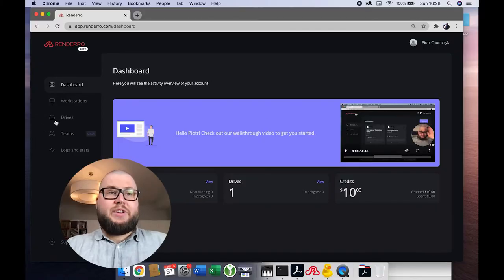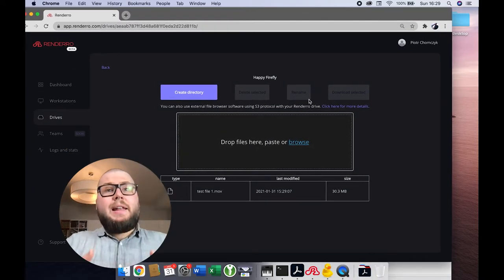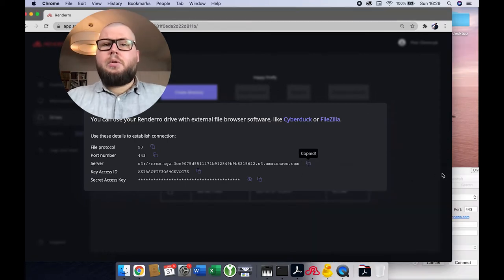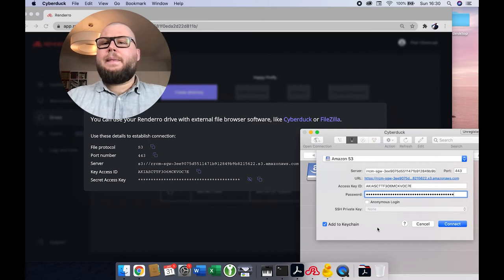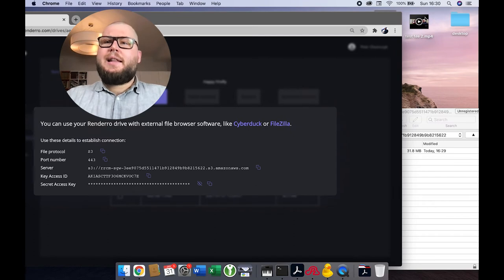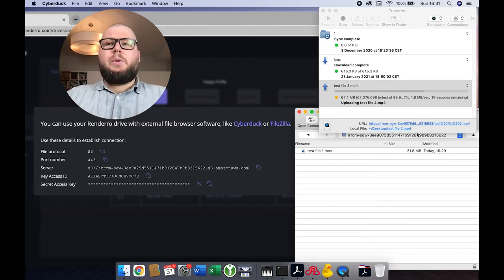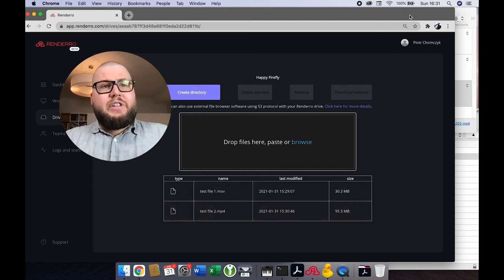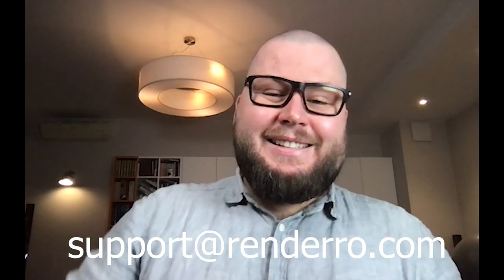Renderro - Uploading to the Renderro Drives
In this tutorial you will find out how to upload files to your Renderro drives.

This tutorial covers:
-upload when using a browser
-upload when using external software, eg. Cyberduck